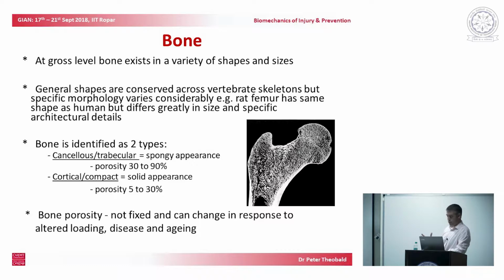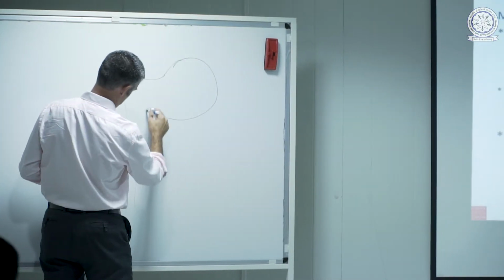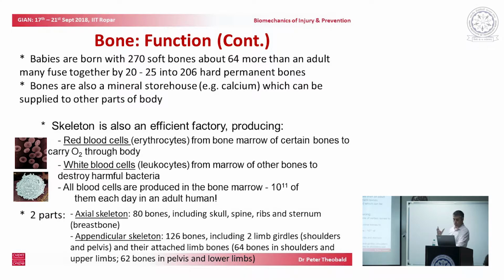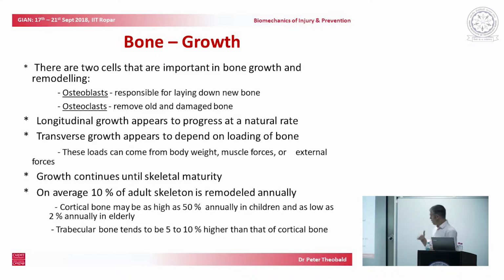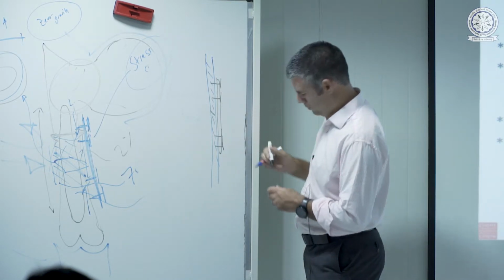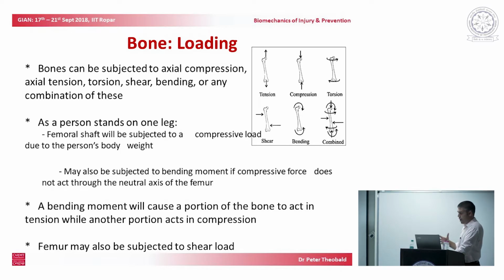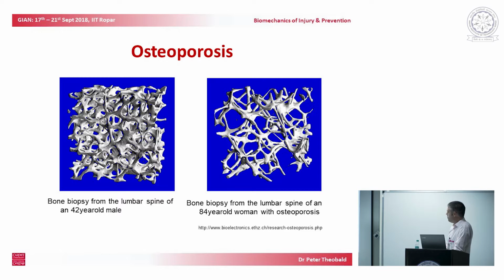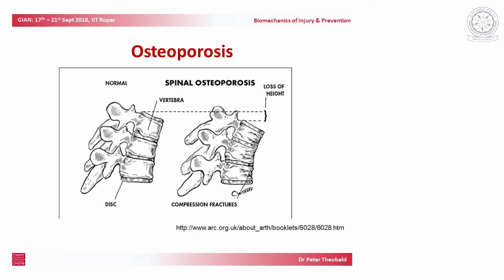Gian 171010L01 Biomechanics of Injury & Prevention 3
Gian Course IIT Ropar 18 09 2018 Part 1